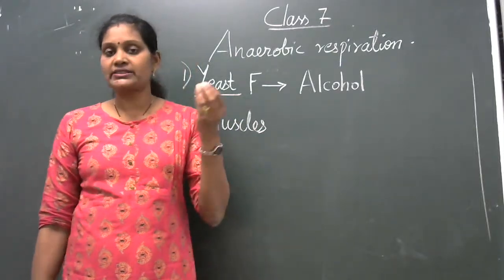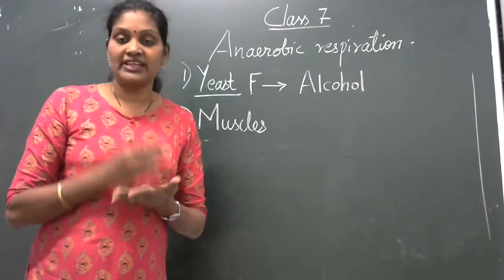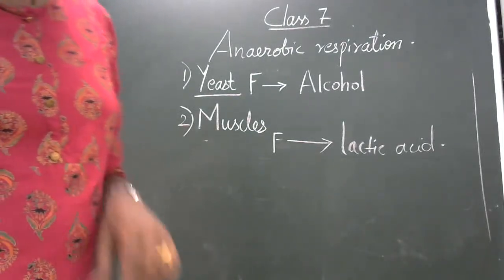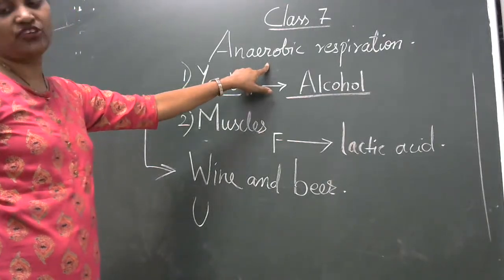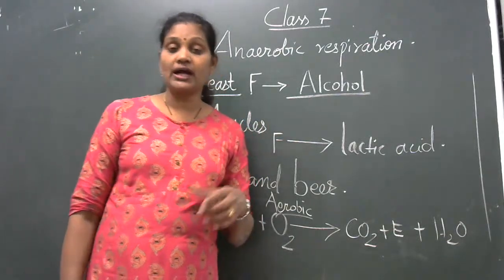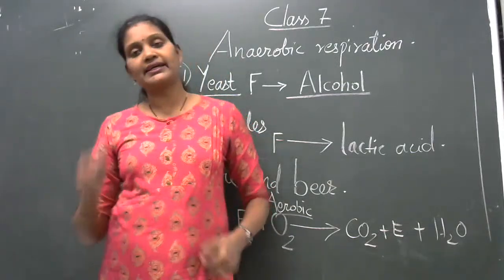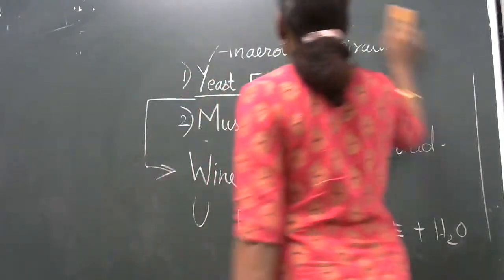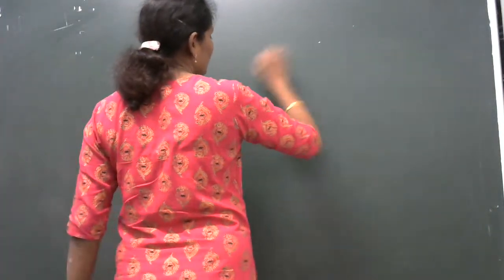Class 7,Respiration in Organisms